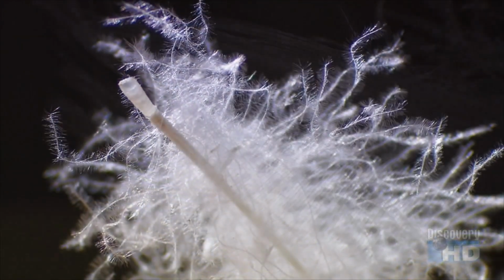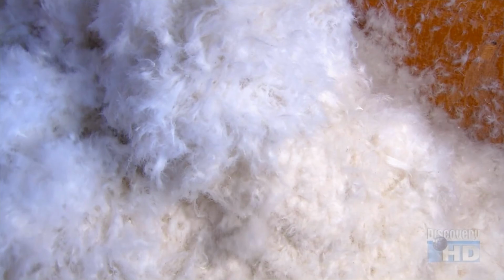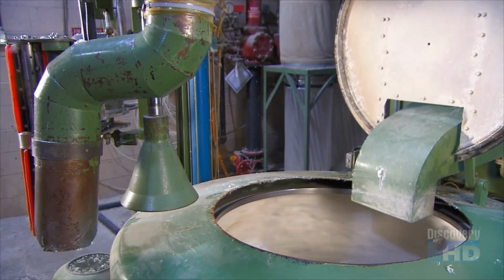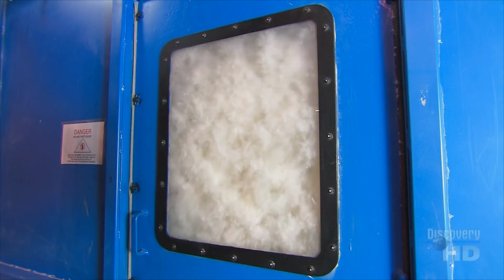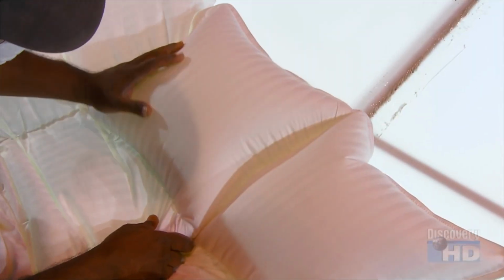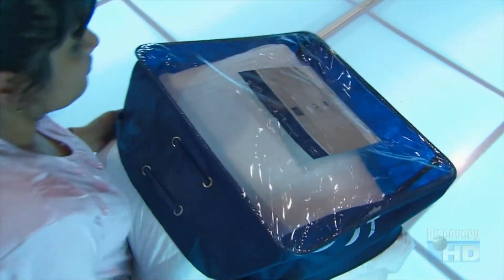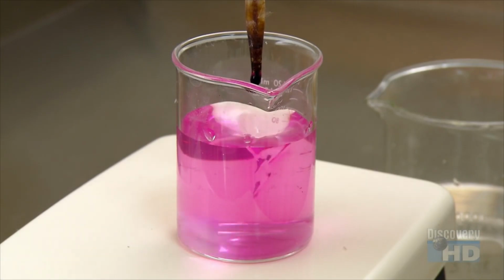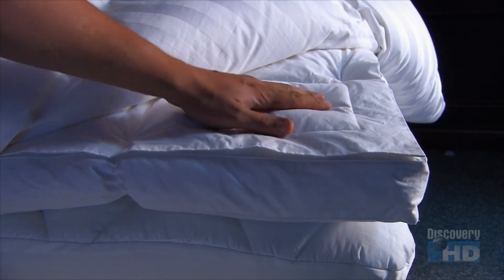How It's Made Duvets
In this video you will learn the manufacturing process Duvets